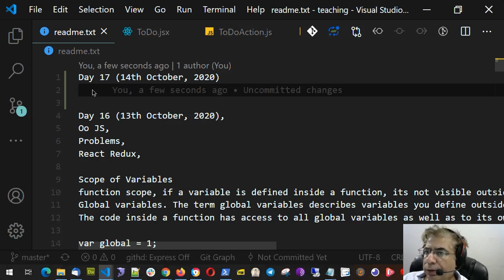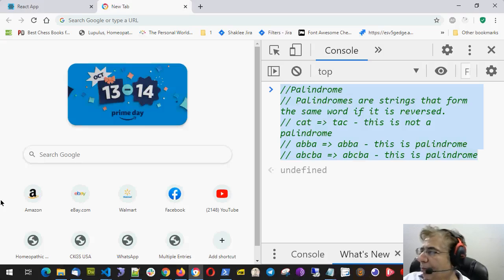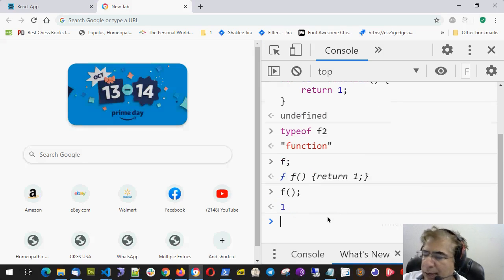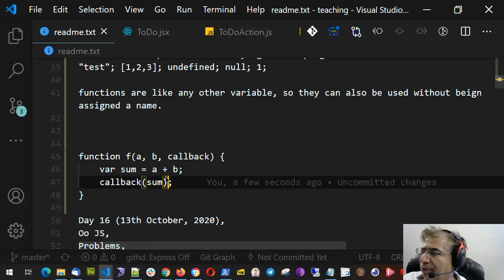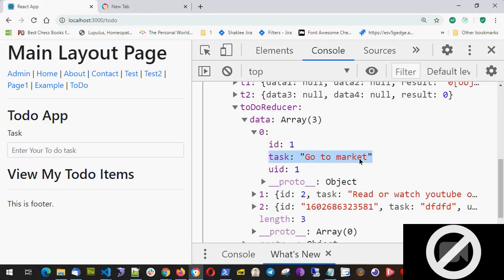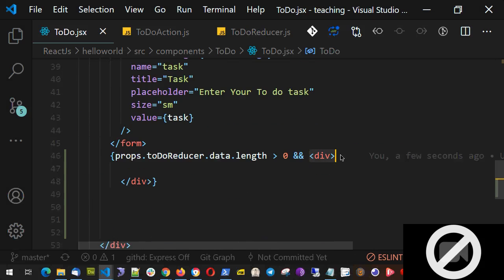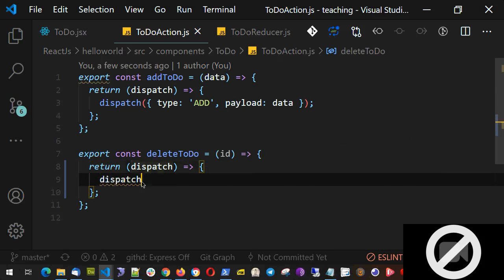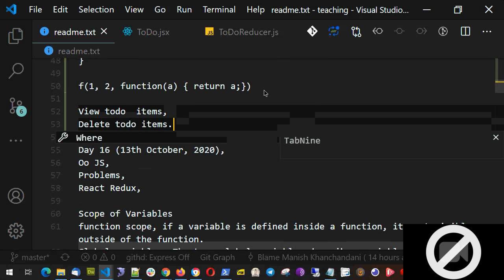2020 10 14 Day 17 React JS Redux Functions Reverse Int Palindrome TodoApp II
Day 17 (14th October, 2020)
OoJs,
Problems JS,
React Redux.

Problems:
Palindrome.

OO JS:
Scope and Hoisting.

Functions are data:
function f() {return 1;}
var f = function() {
    return 1;
The second way of defining a function is known as literal function.

1. They contain code.
2. They are executable (can be invoked).

Function can also be treated as a normal variable, it can be copied to different variable and even deleted.

var sum = function(a, b) { return a + b;}
var add = sum;
delete sum;
typeof sum;
// undefined
typeof add;
"function"
add(1,2);
//3

we cannot start the function name with a number , characters, numbers, underscore.

Anonymous Function:
its ok to have pieces of data lying around progam.
"test"; [1,2,3]; undefined; null; 1;

functions are like any other variable, so they can also be used without beign assigned a name.

function(a) { return a;}
function f(a, b, B) {
    var sum = a + b;
    B(sum);

f(1, 2, function(a) { return a;})

View todo  items,
Delete todo items.